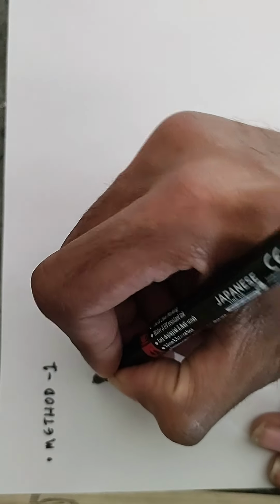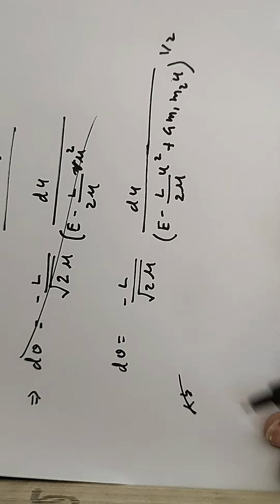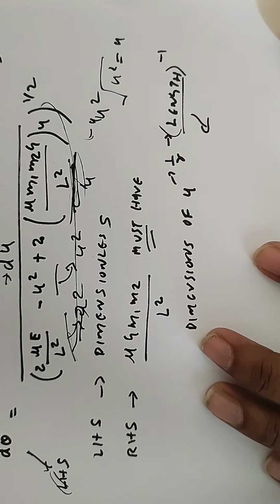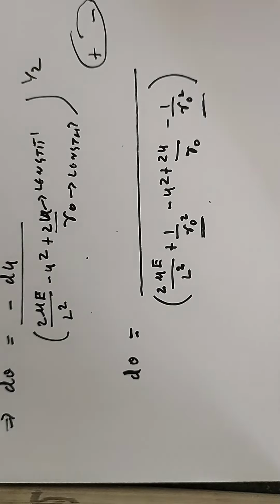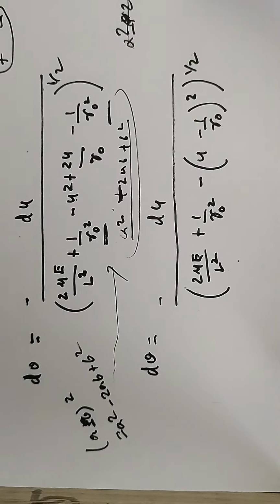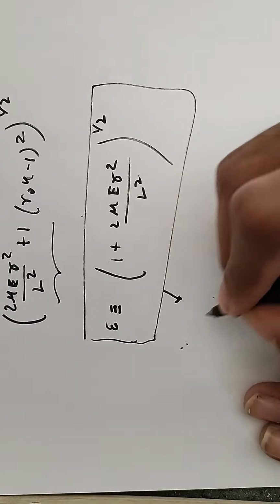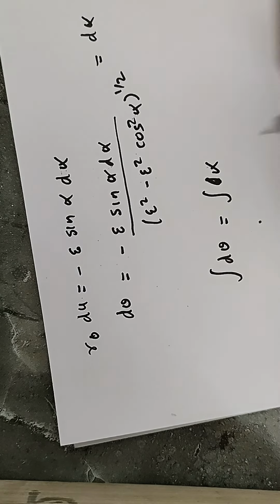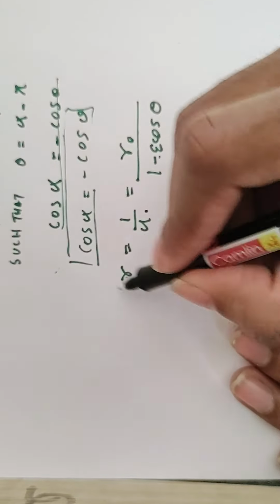3. Method - 1 | Orbit Equation for one body problem| Central Force Motion